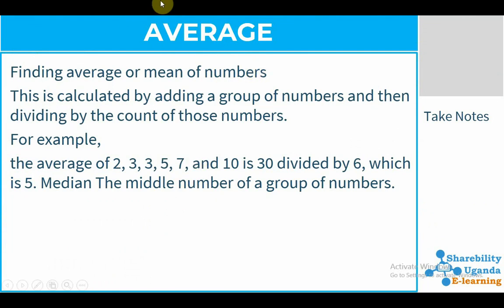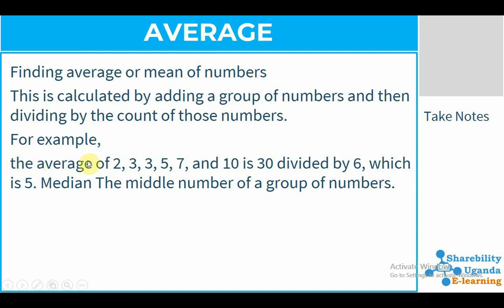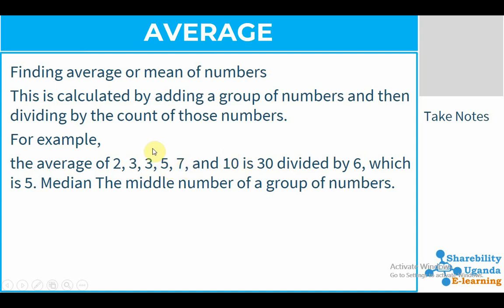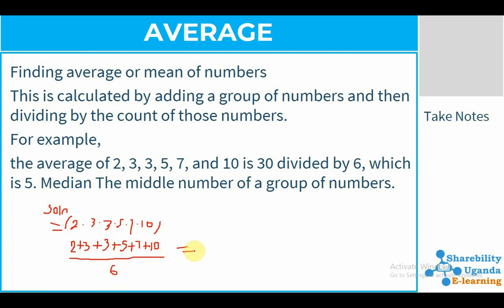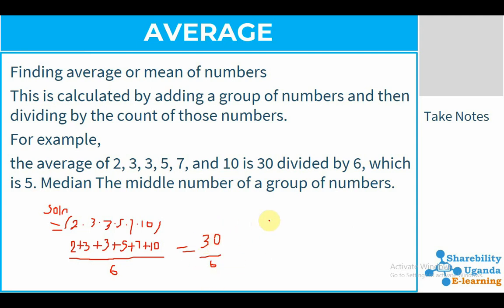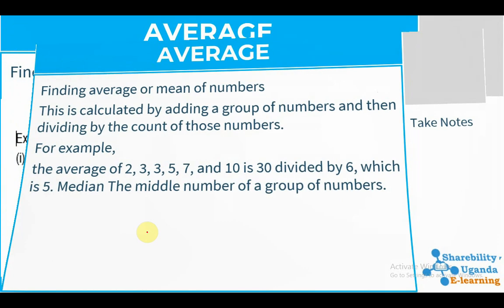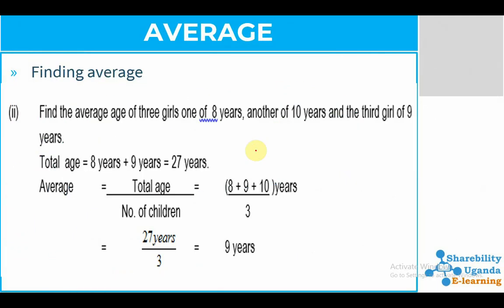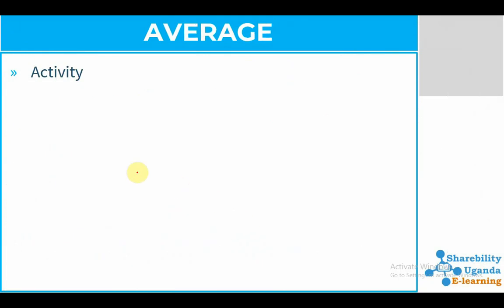P4 Mathematics How To Find The Average Of A Given Number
In this video we Shall Define average, Learn how to find the average of a number with worked examples.
finding the average of a set of numbers is a common mathematical calculation that is used in various applications, including statistics and data analysis. Here's a step-by-step guide on how to find the average of a set of numbers: